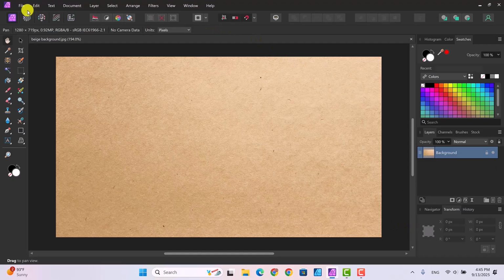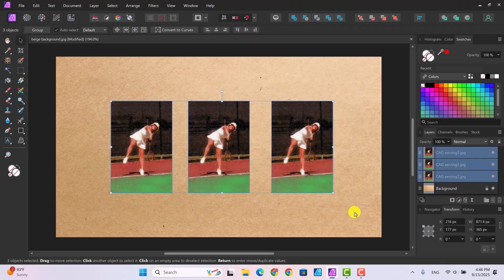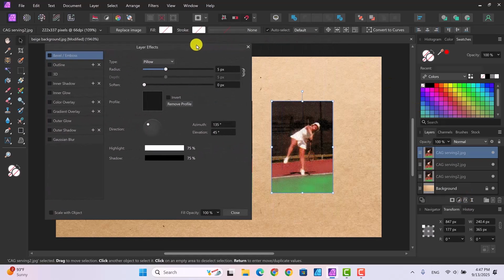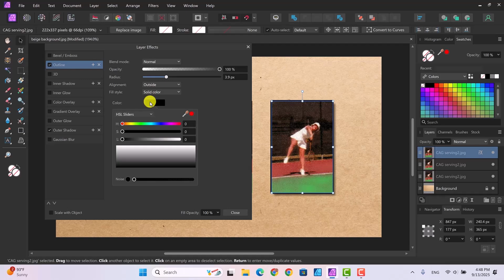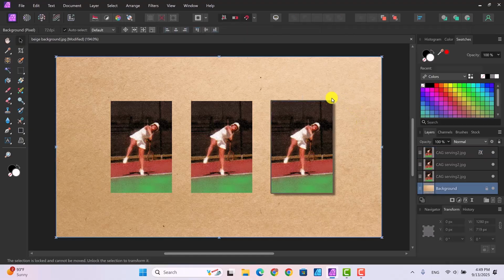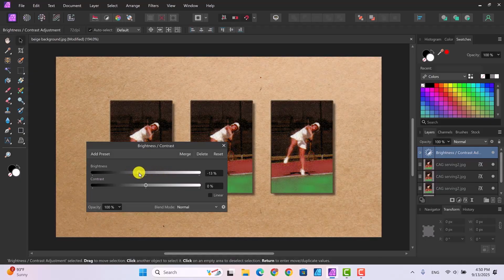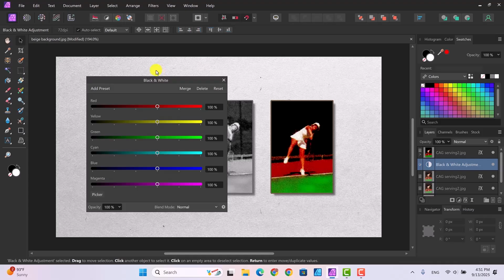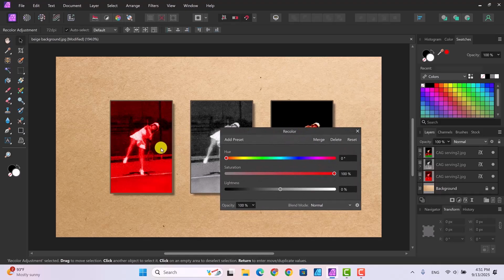Affinity Photo 2 Video 59: Making a Triptych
In this video, I'm going to make a triptych. This is a type of artwork where the image is either split into three sections, such as a landscape or you have 3 photos with different effects applied.

The images used were from Pixabay except for the image of me serving that i used to make the triptych.